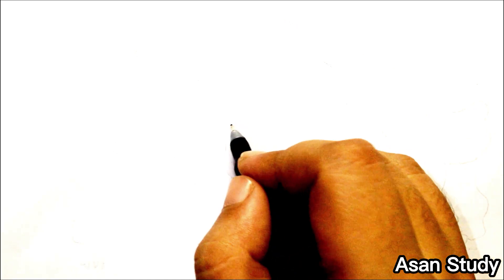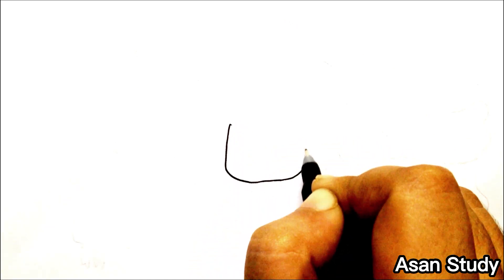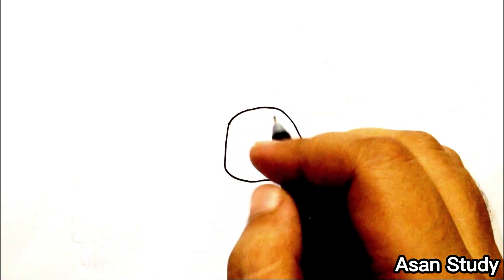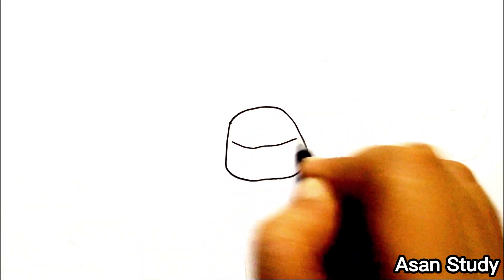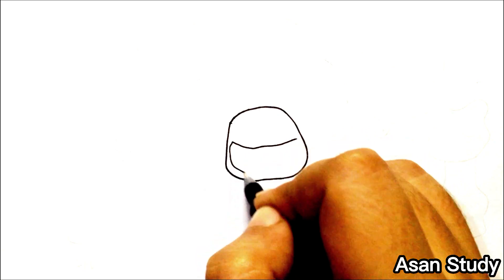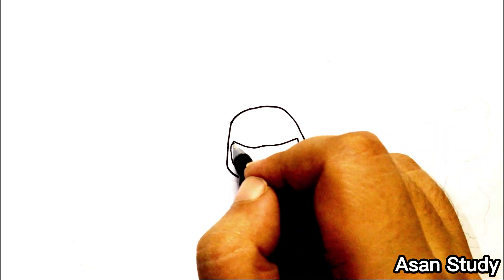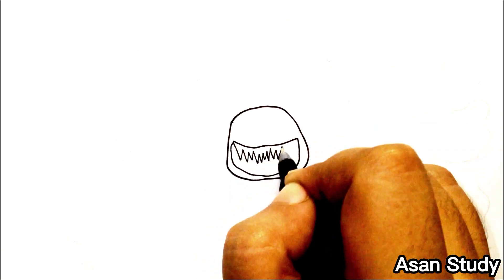How to draw Zoonomaly | How To DRAW ZOONOMALY Horror Game